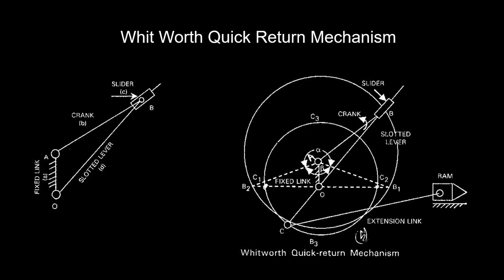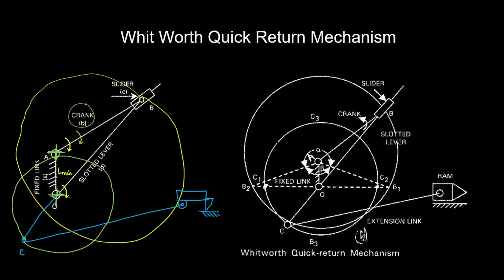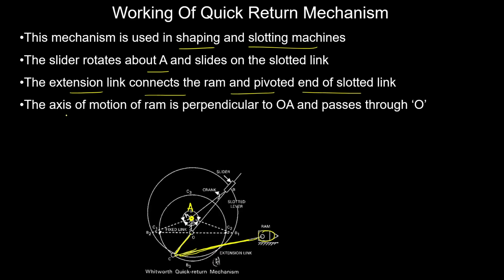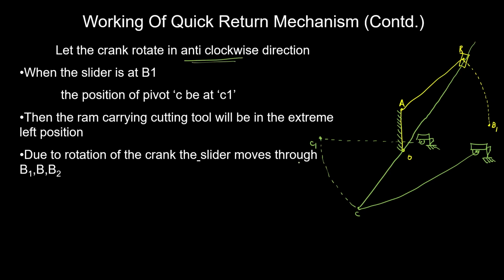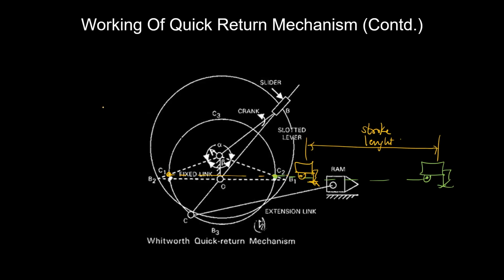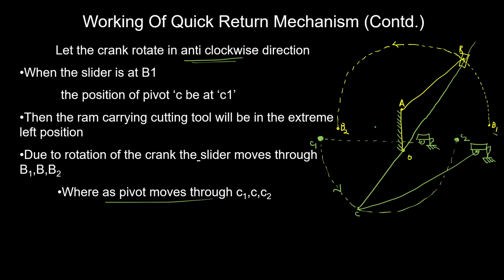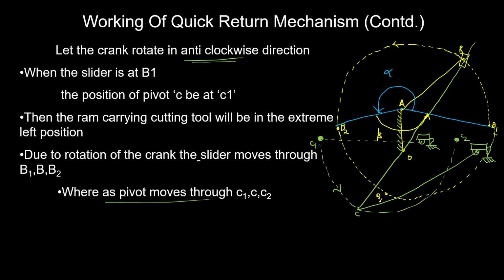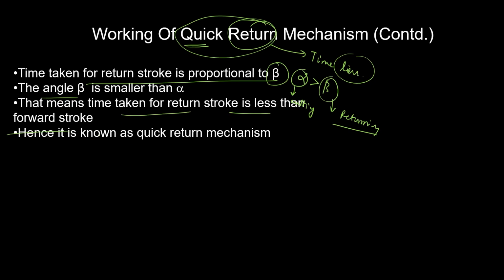Working of Whitworth Quick Return Mechanism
In this video, we explain the Working of Whitworth Quick Return Mechanism step by step with clear diagrams and motion explanation.
You will understand how the mechanism provides quick return during the cutting and return strokes, which is widely used in shaping and slotting machines.

🔹 What is Whitworth Quick Return Mechanism
🔹 Construction and Components
🔹 Working Principle (Forward & Return Stroke)
🔹 Quick Return Ratio
🔹 Why Return Stroke is Faster
🔹 Applications in Shaper & Slotting Machines
🔹 Important points for GATE, ESE & University exams

This video is extremely useful for Mechanical Engineering students, GATE aspirants, ESE aspirants, and Diploma students studying Theory of Machines.